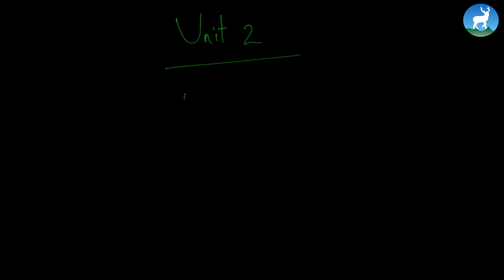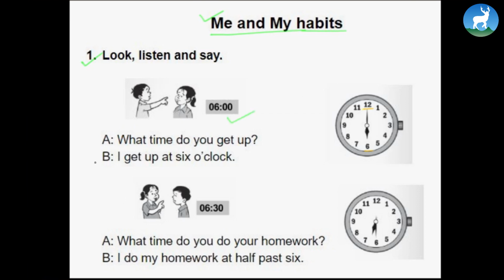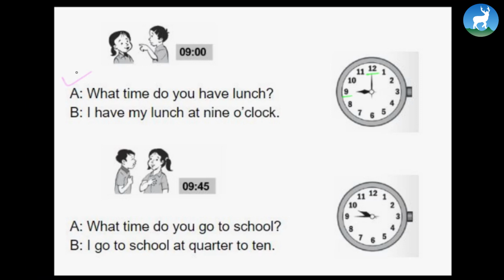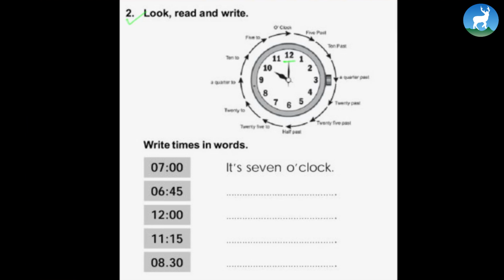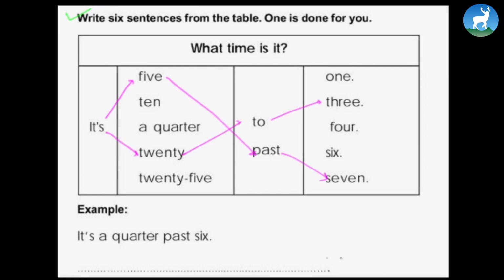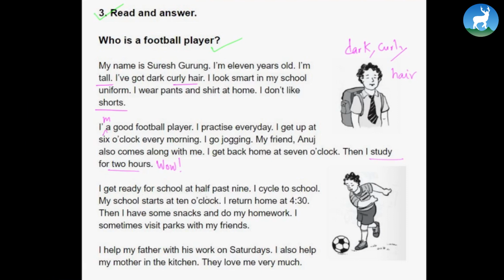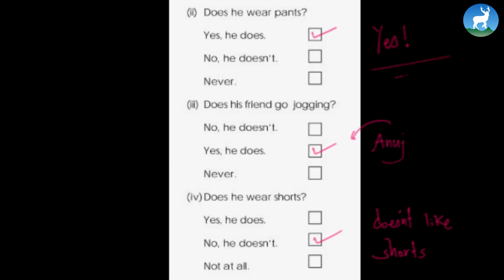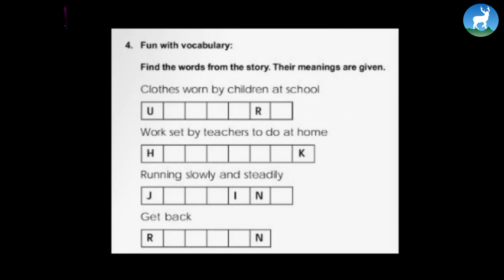Bibek Adhikari - Me and My Habits - Reading - Class 4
Bibek Adhikari, an English teacher from Deerwalk Learning Center teaches Me and My Habits - Reading from Grade IV - English.